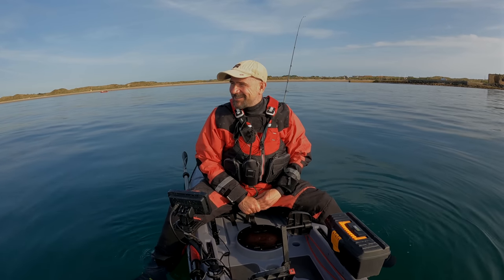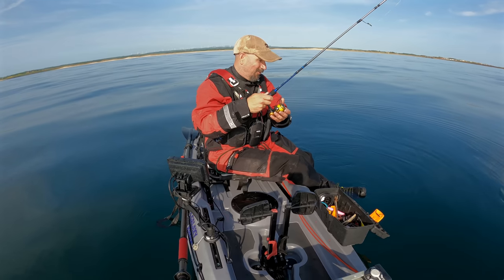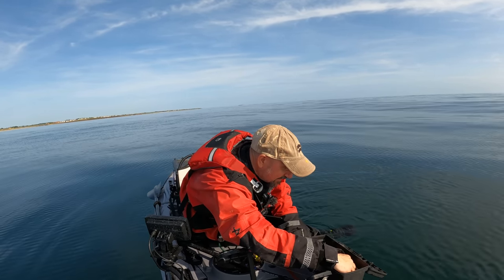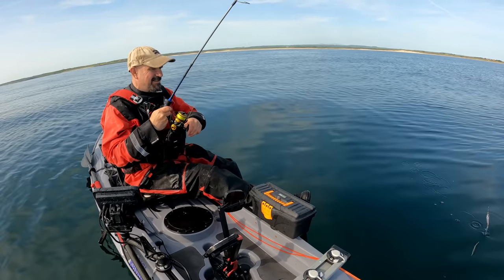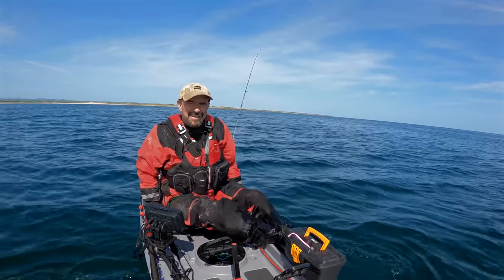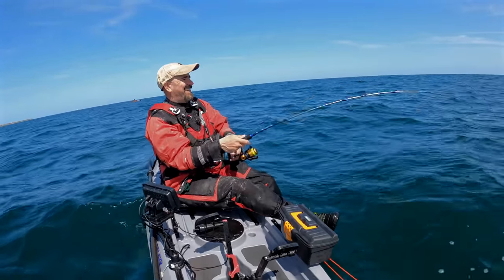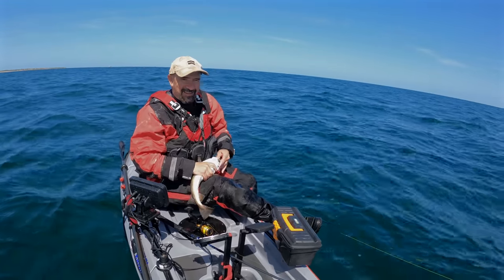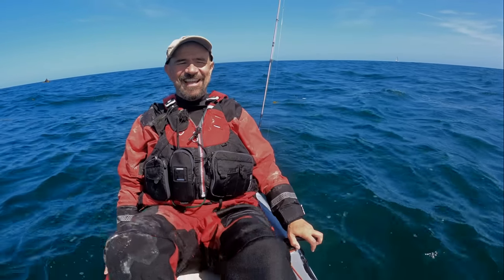Great Session Fishing for Cod and Pollack - Plus New Channel Discount Code! - Kayak Sea Fishing UK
A fantastic day catching cod and pollack on lures and light gear at Beadnell - plus a new channel discount code for Galaxy Kayaks UK!
A great day on the water saw lots of codling, coley and pollack to the kayak on lures and light gear with weedless plastics doing the damage this time. The rough ground between the point and Newton Buoy being the most productive as the fish move closer in for the summer.
Setup-
Penn Spinfisher VI HS 2500 Fixed Spool Reel
Spiderwire Stealth Smooth x 8 Braid 0.13mm/28lb MAX BREAK (about 18lb test)
Dam Imax Salt Water Spin 10 - 40g 7' 4" Rod
Razor Claw Silver Minnow 28g - 40g - Storm 360GT Biscay Shad - Raballa Shads
Galaxy Sturgeon FX - Alboran FX
Lowrance Hook Reveal 5 Fish Finder
C-Maps Discover
Galaxy Sturgeon Slot In Motor - Galaxy Alboran Slot In Motor

Uploaded June 2023

Spinning  - Saltwater Lure Fishing UK - Small Boat Fishing UK  - Light Tackle Sea Fishing  - Deep Sea Fishing - Fishing England - Pollock Fishing - North Sea Fishing